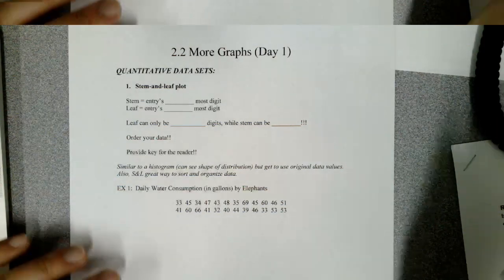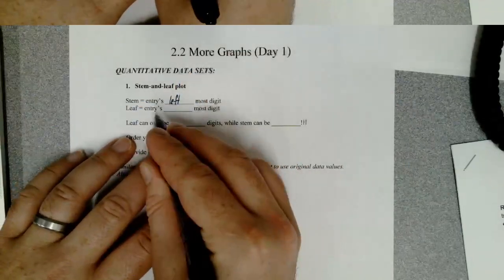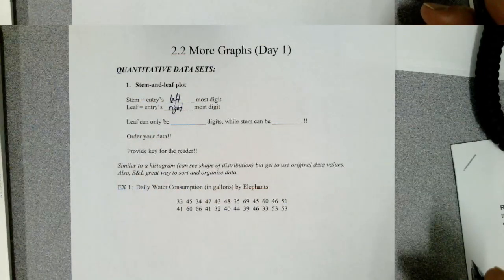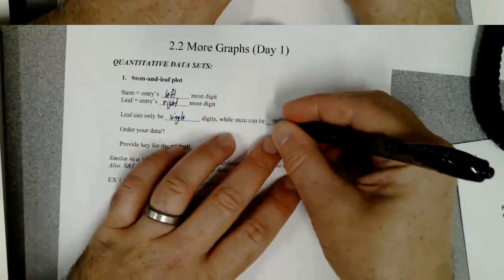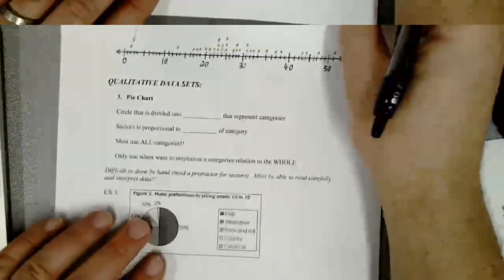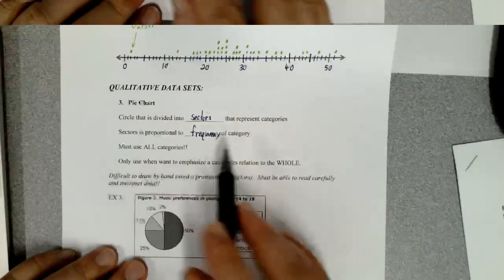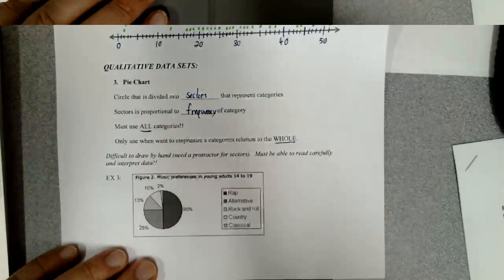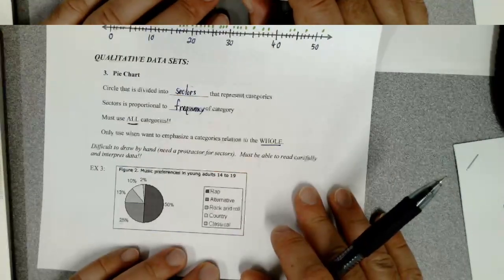2.2 More Graphs (Day 1) Notes